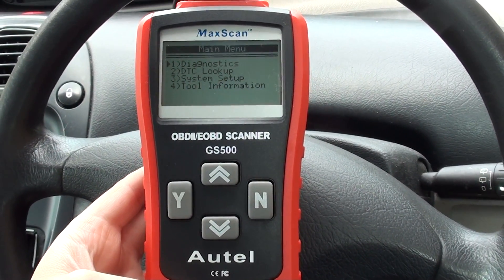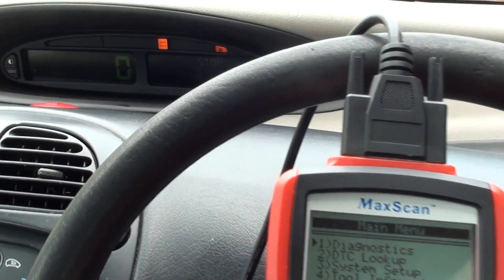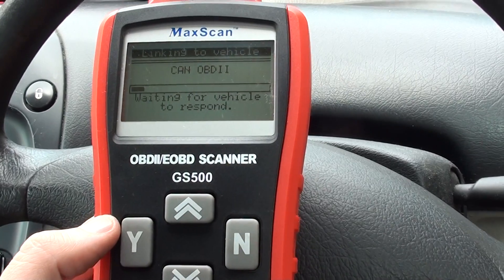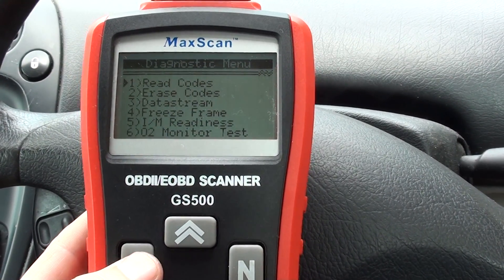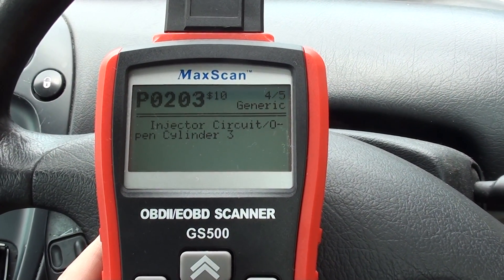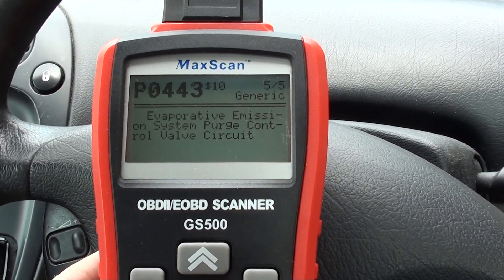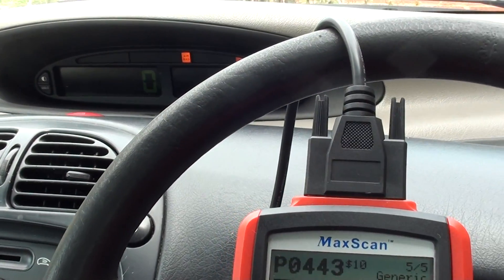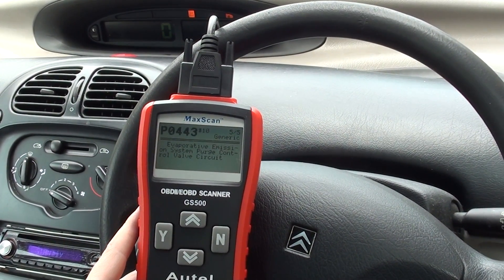Citroen Faults Diagnosed P0201 P0202 P0203 P0204 P0443 Autel GS500